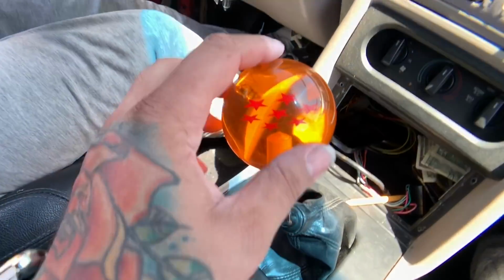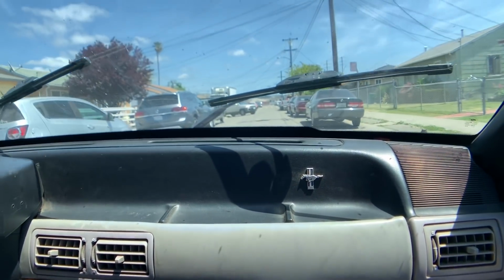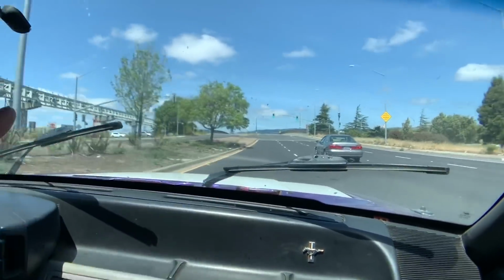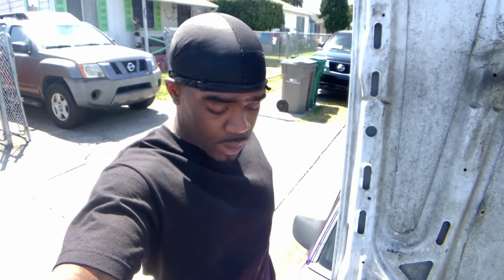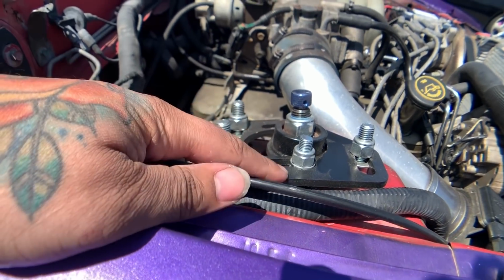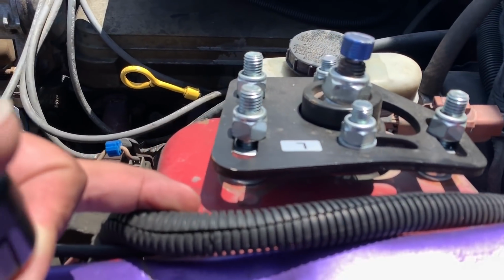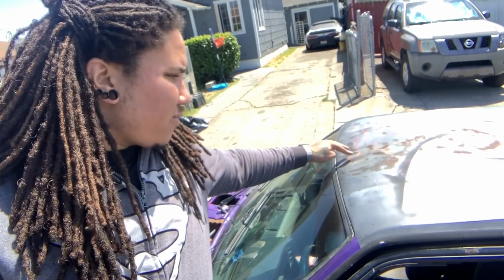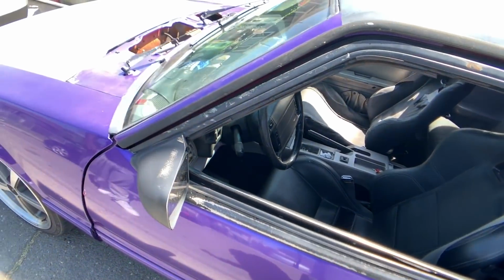RaceLand Foxbody coilover review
Finally got around to doing the coilover review for the foxbody!!!

Yo I finally got some merch out for y’all!!! I had Waddup Waddup Waddup shirts made for y’all!!! Here is the link!!!